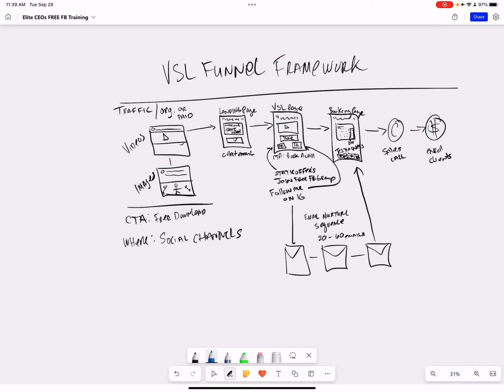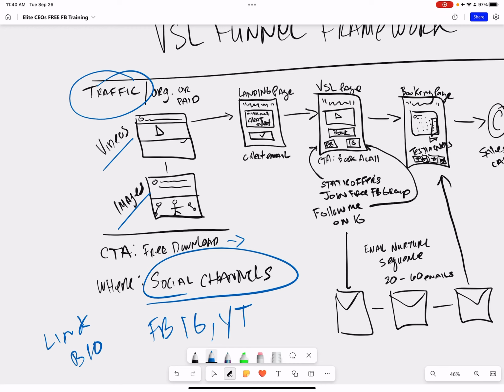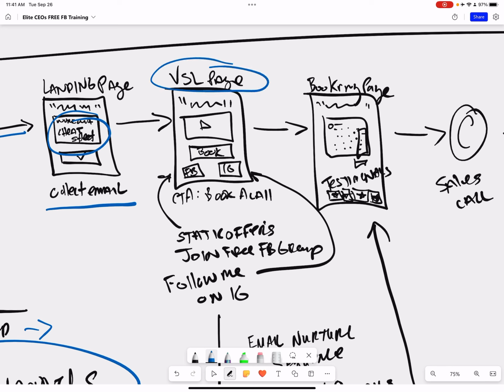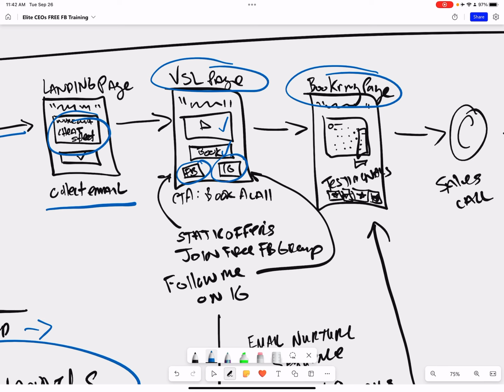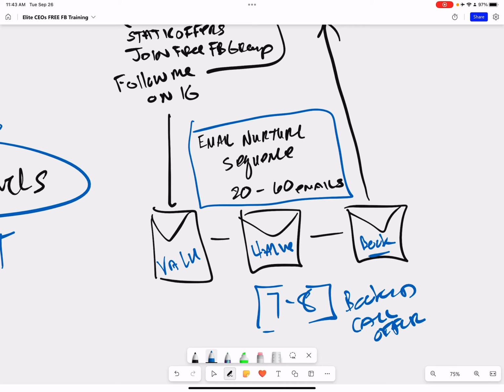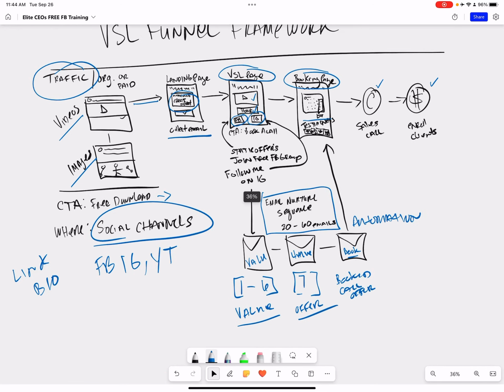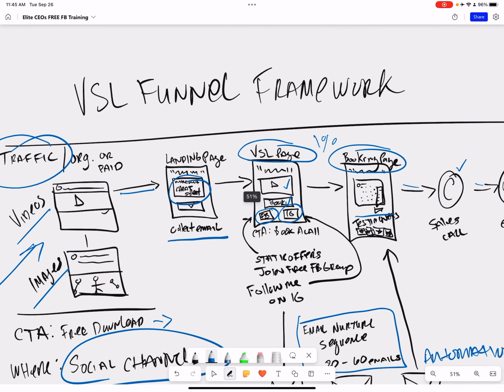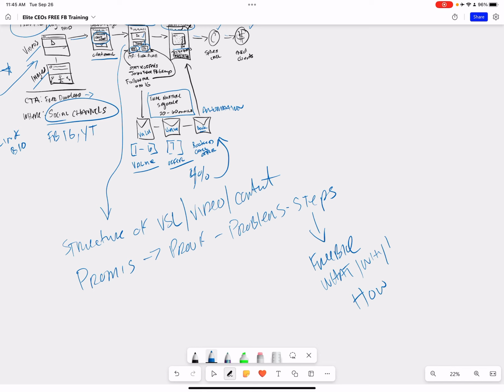Millions Made With This Proven Funnel Framework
👇Find your buyers, creative deals and get LIVE SUPPORT to grow your real estate portfolio from $1M - $10M in 6 to 12 months! 👇